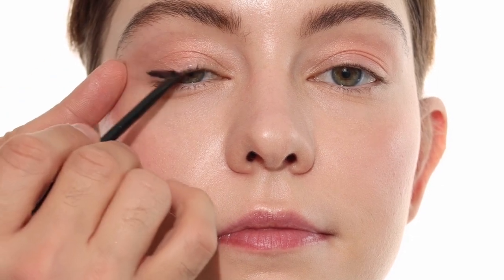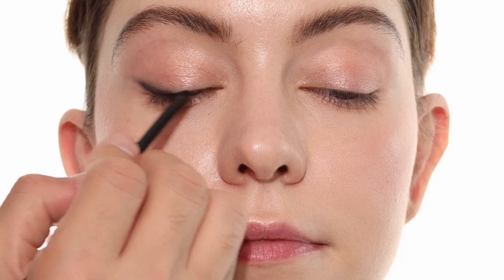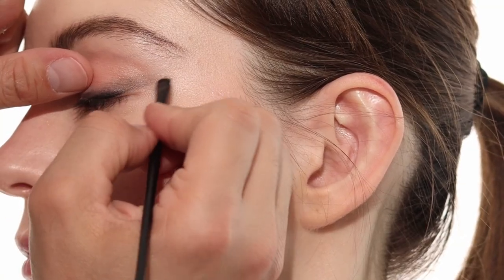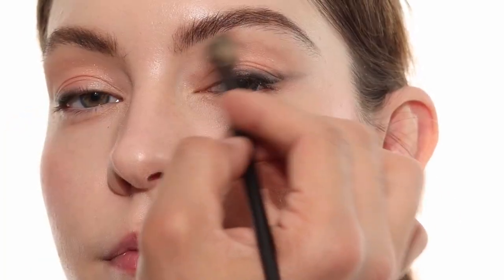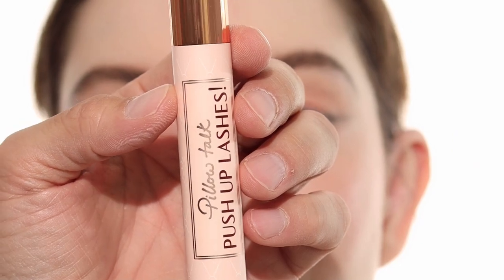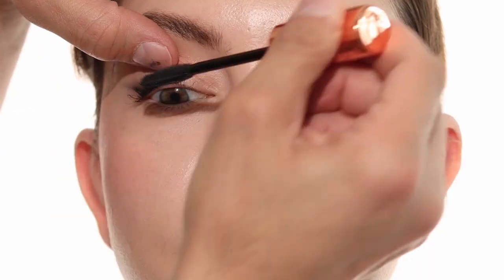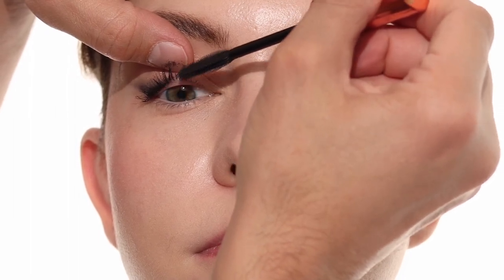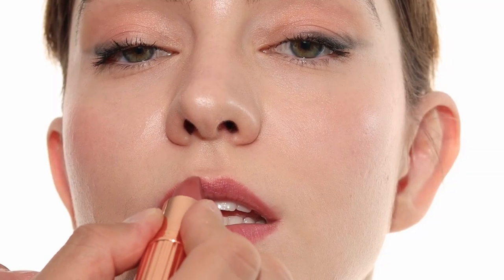Easy Eye Lift Technique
I used Charlotte Tilbury Rock N Kohl Pencil in Bedroom Black